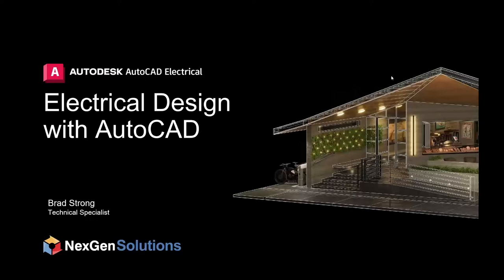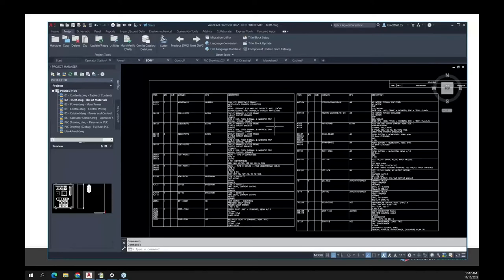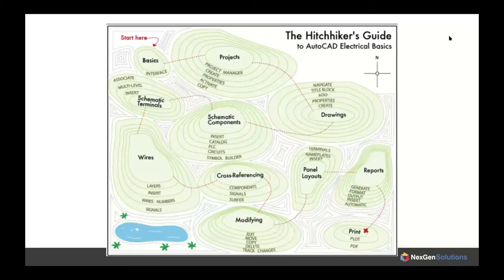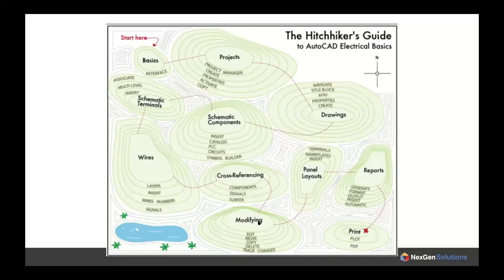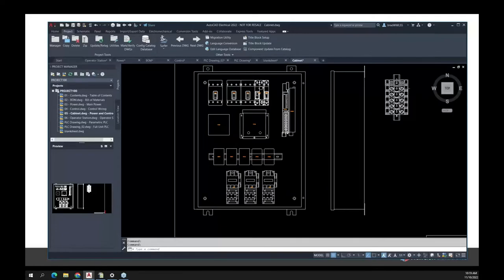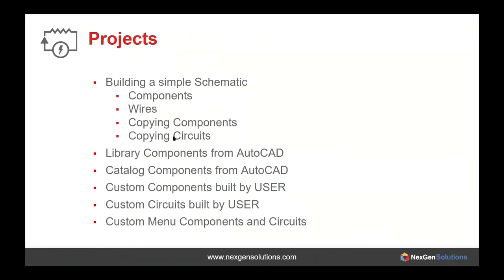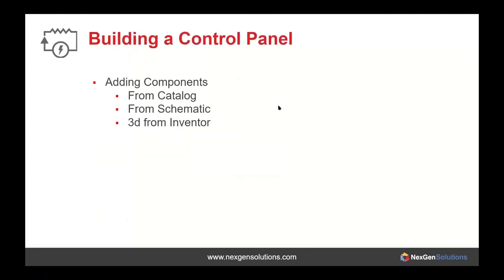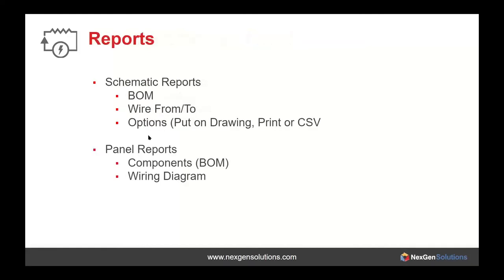AutoCAD Electrical | Webinar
NexGenCAM is a certified Autodesk Gold Partner offering sales, training, and support throughout the United States. We look forward to serving you and your company's engineering and manufacturing technology needs.